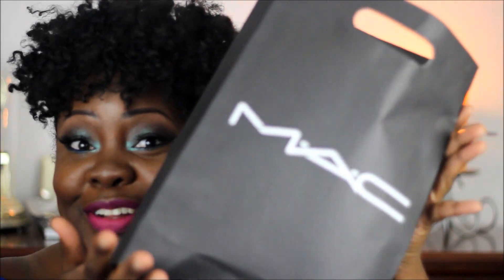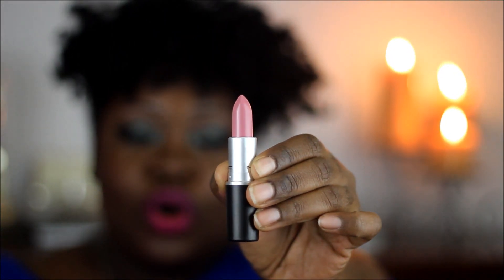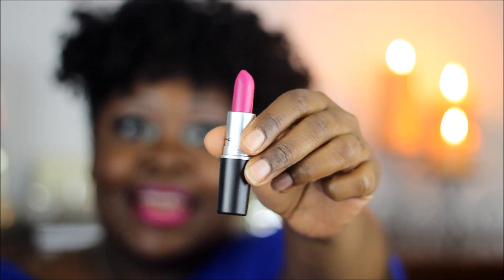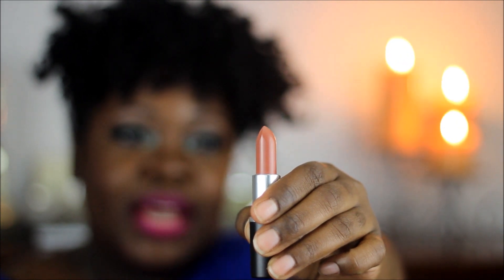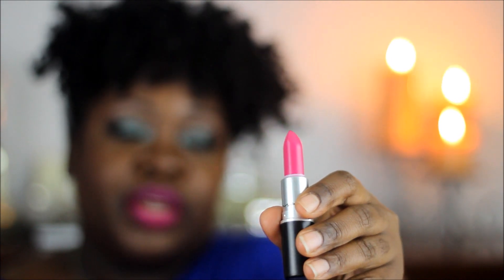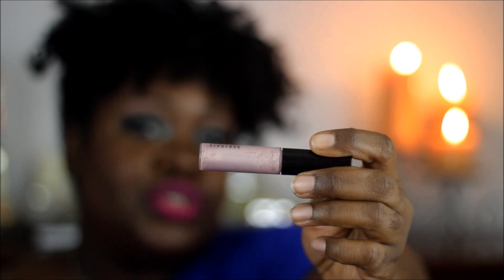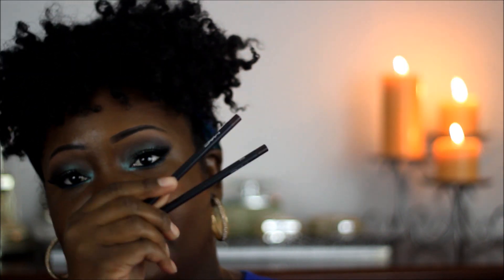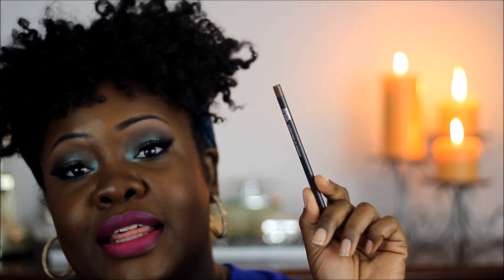Mac Cosmetics Haul Part 1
Hey guys! Finally got a chance to purchase some items that I've been wanting from Mac Cosmetics and I'm going to share them all with you!
I had to break this video into two parts so, please don't forget to watch Part two which includes Blushes and Eyeshadows.

Here's the list of all the products shown in Part1 and Part2:
Lipsticks-"Snob", "Flat out Fabulous", "Velvet Teddy", "Girl About Town", and "Oyster Girl" lipglass.
Lipliners-"Magenta", "NightMoth", "Cherry"and "Cork",
Eyebrow Crayons: "Stud", "Spiked' and "Brunette"
Select Moisture Coverage (Concealer)- "NW 40"and "NW25".
Mac Matchmaster Foundation: "9.5", "9.0", "8.5", "8.0".
Mac Prep + Prime Base.
Mac Fix+
Blushes: "Ambering Rose", "Raisin", "SunBasque", "Sweet As Cocoa", "Fever".
Eyeshadows: "Swiss Chocolate", "Sumptuous Olive", "Tempting", "Arena", "Deep Truth", "Texture", "Ricepaper", "All that Glitters", "Brown Script", "Antiqued", "WoodWinked", "Club", "Satin Taupe", "Embark", "Rule", "Humid".
Pigment- "BlueBrown".

Twitter TheMindCatcher
Facebook.comPapooseNeal
TheMindCatchers.Blogspot.com
Pinterest TheMindCatcher
Tumblr TheMindCatcher

This video was filmed using the Canon Rebel T3i with 50 mm lens.